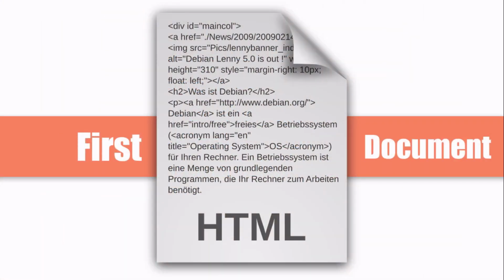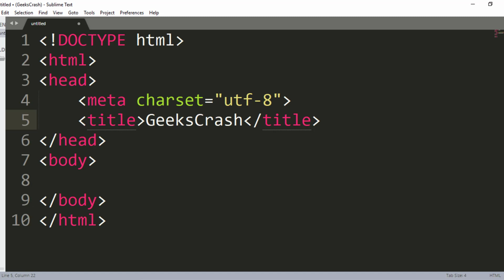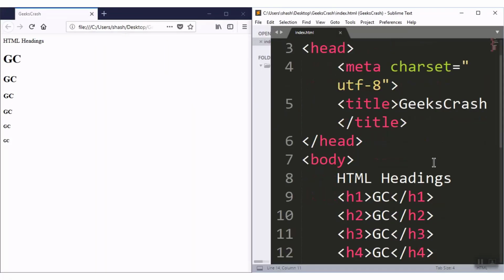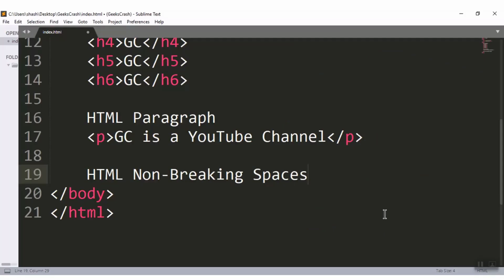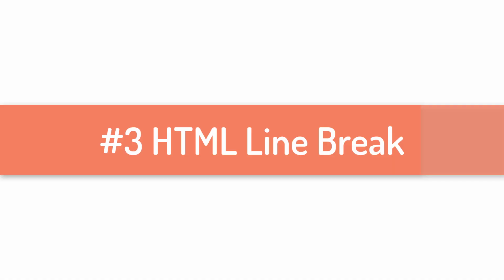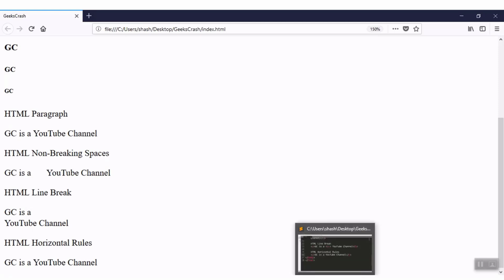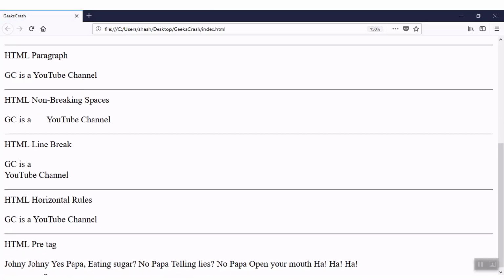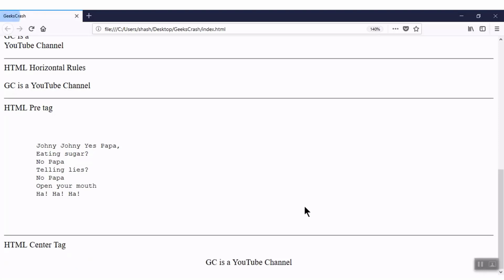HTML Tutorials For Beginners #2 - Basic HTML Tags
Basic HTML Tags | HTML TAGS | For Beginners | Beginners to Advanced Course This tutorial is about the introduction and use of some basic HTML Tags.
This is the Second video from HTML Tutorials

HTML Heading Tag  --  2:20
HTML Paragraph Tag  --  4:00
HTML Non-Breaking Spaces  --  4:36
HTML Line Break  --  6:04
HTML Horizontal Rules  --  6:40
HTML Pre Tag  --  8:10
HTML Center Tag  --  9:33